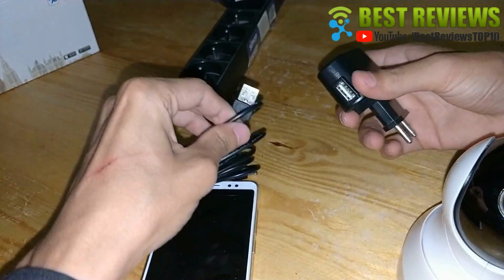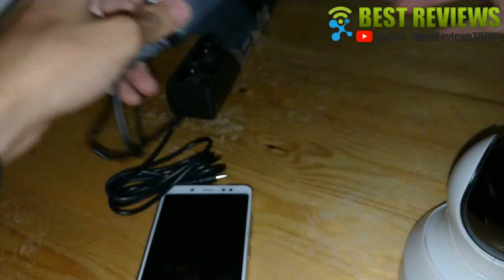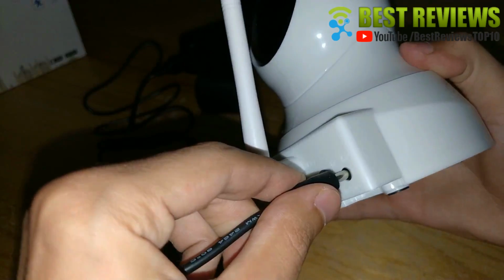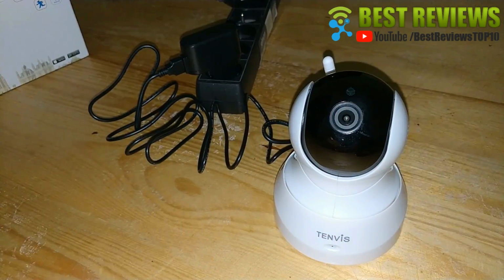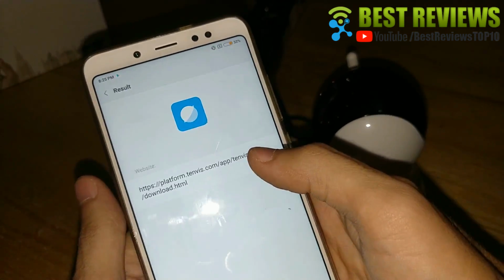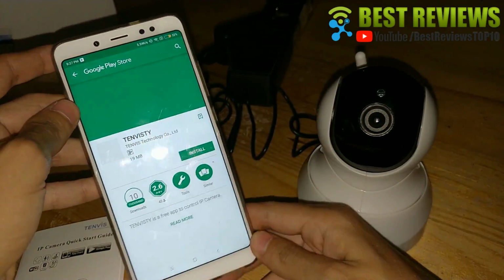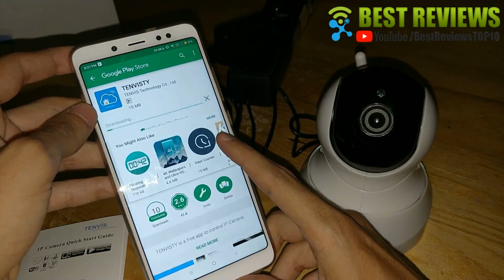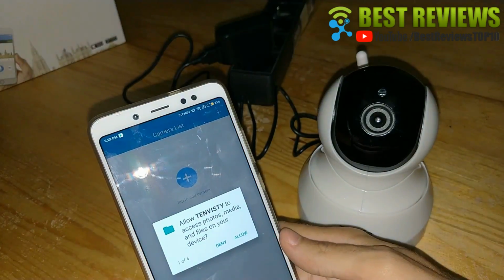TENVIS HD Wireless IP 1080P Camera Review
All the products featured in the video can be found here:
Amazon US
Amazon UK
Amazon FR
Amazon CA